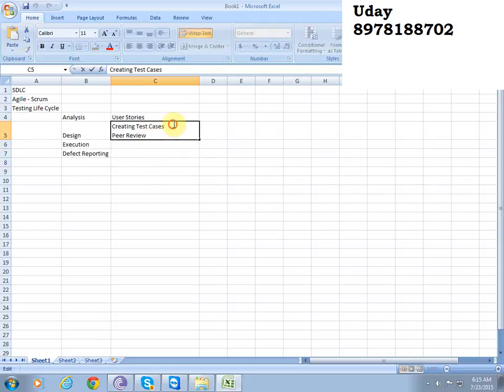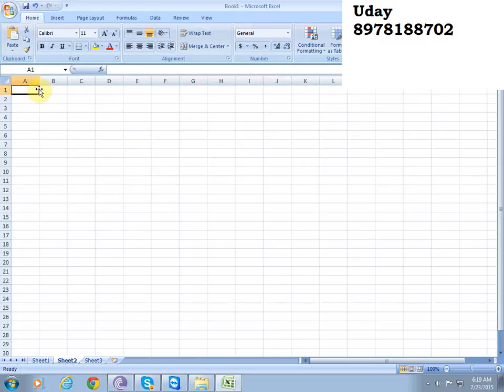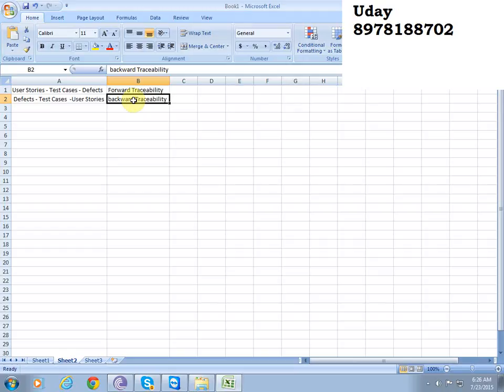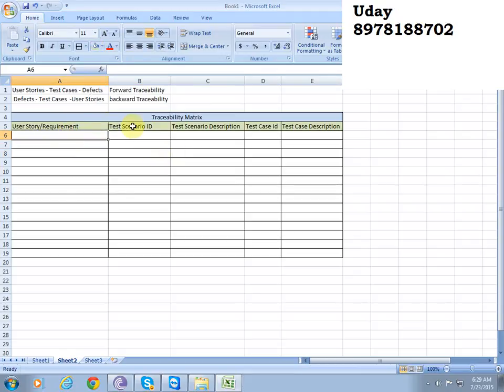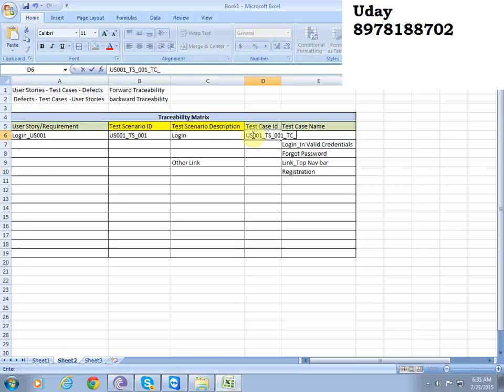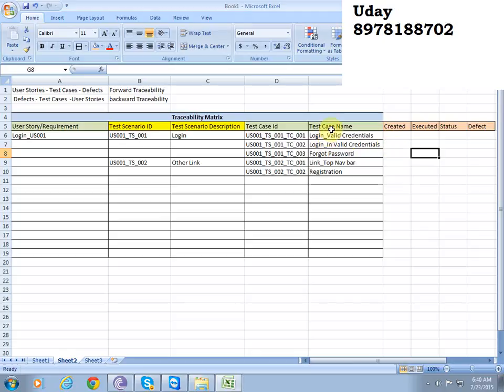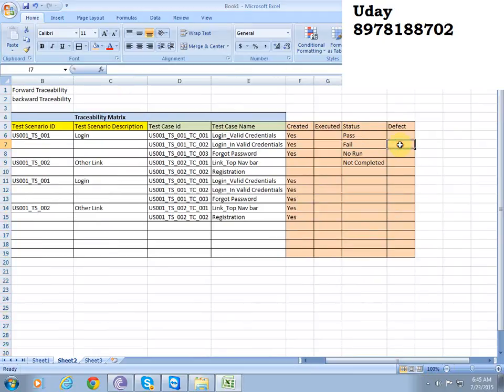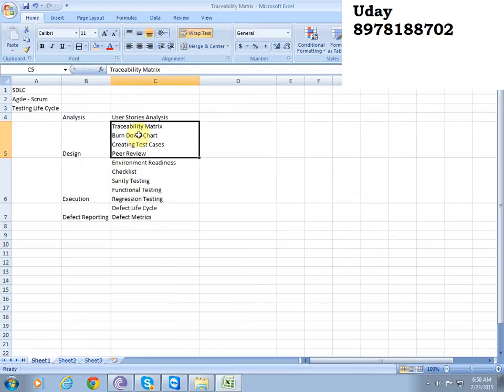Traceability Matrix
Traceability Matrix with an Agile touch - An experimental Session